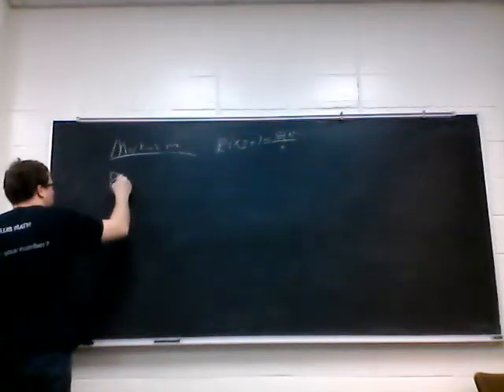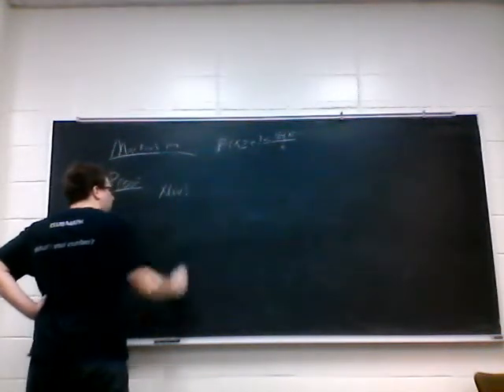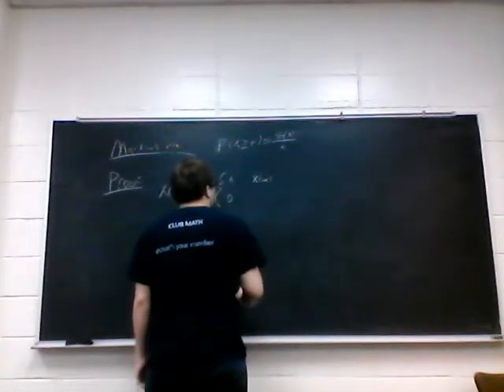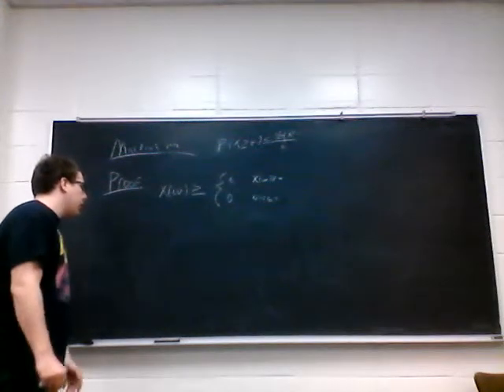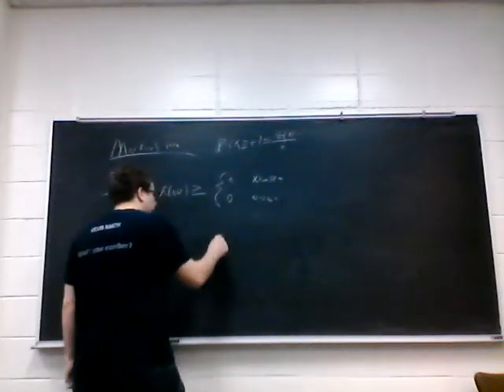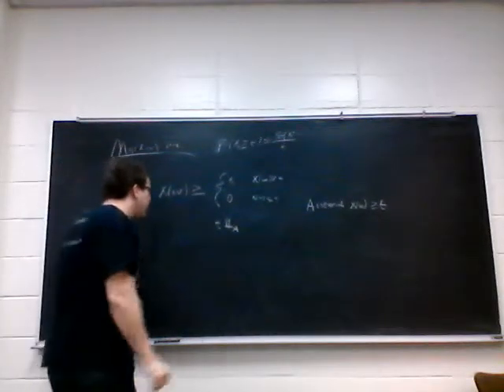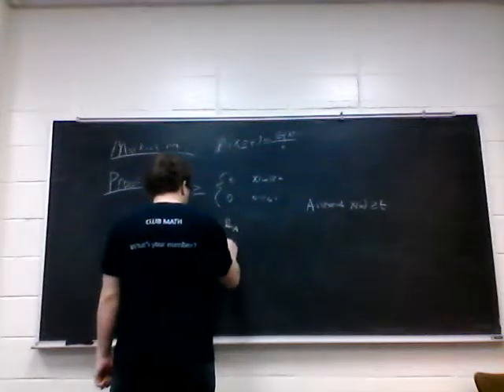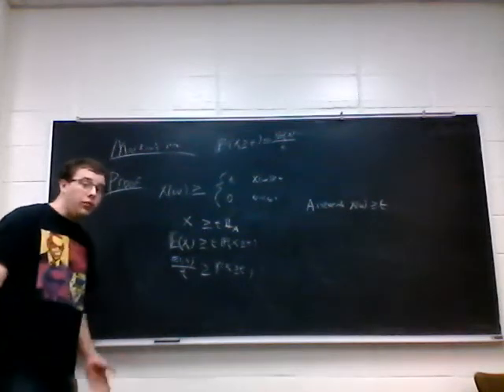Proof of Markov's Inequality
I prove Markov's Inequality